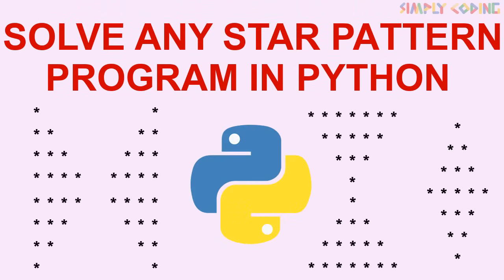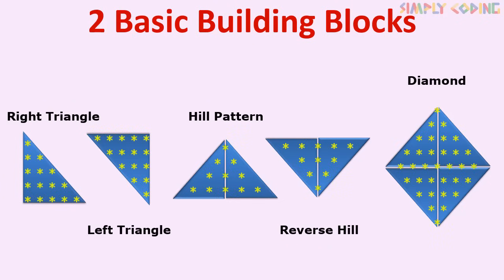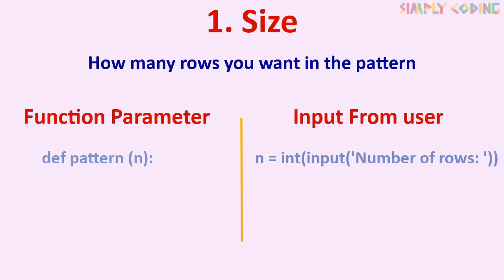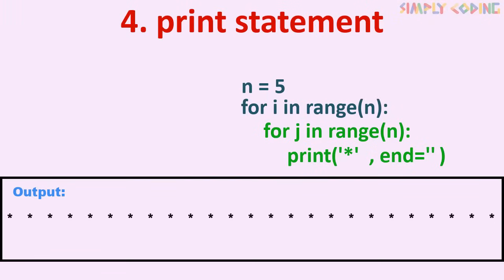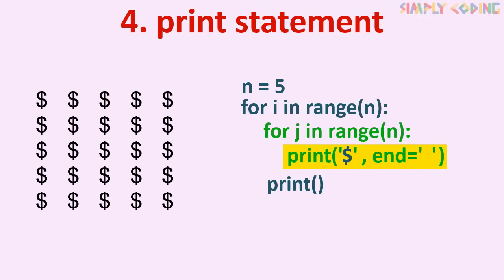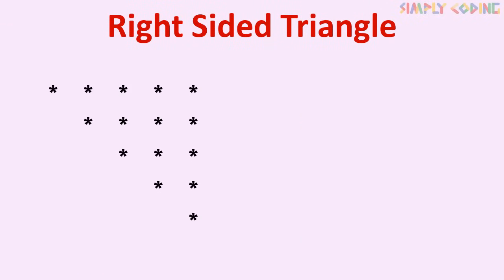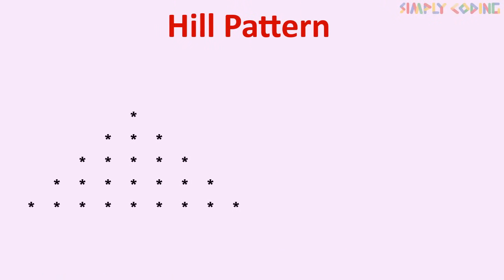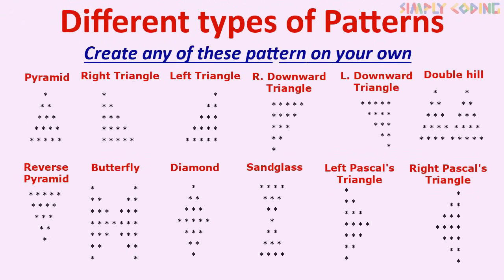Solve any Star Pattern program in Python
In this video we will learn how to write any star pattern program in Python

00:00 - Introduction
03:13 - Simple square star pattern in python
07:12 - Increasing triangle star pattern in python
08:51 - Decreasing triangle star pattern in python
10:15 - Different type of patterns in python
11:21 - Right sided triangle star pattern in python
14:11 - Right sided downward  triangle star pattern in python
15:00 - Hill star pattern in python
16:01 - Reverse hill pattern in python
16:39 - Diamond star pattern in python

For Notes on How to solve any star patterns in python